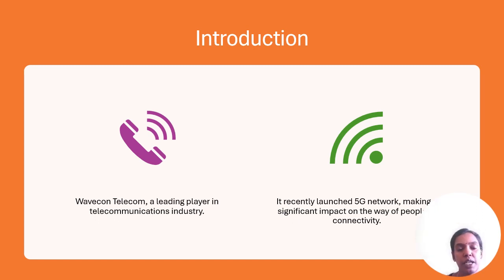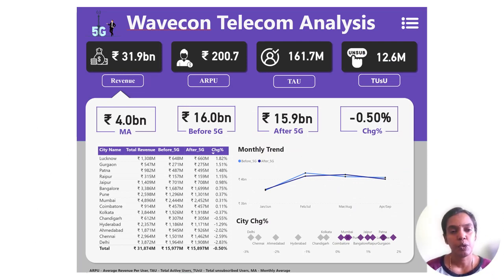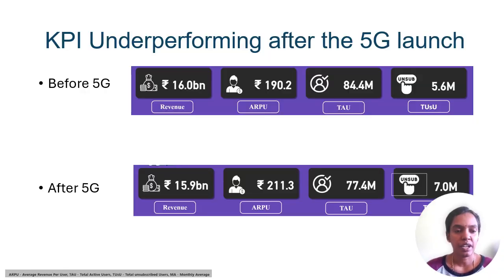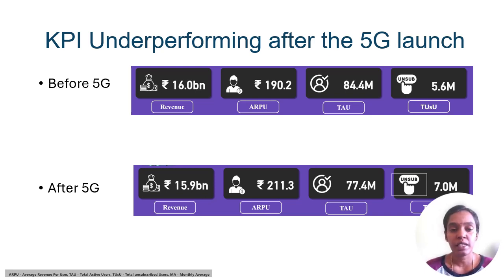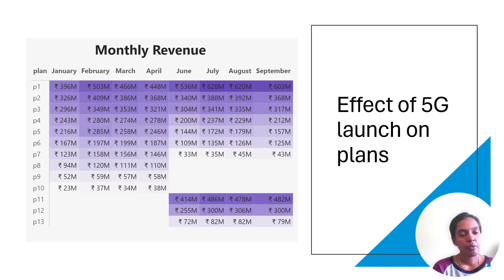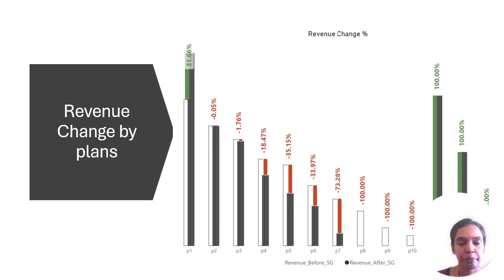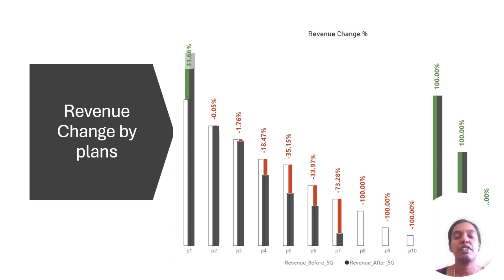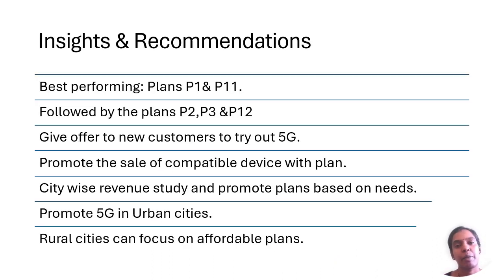Waveconn Analysis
Waveconn is a telecommunication provider that recently launced 5G and introduced some newer plans. Analyzing the effect of the 5G launch on its revenue and Active users.